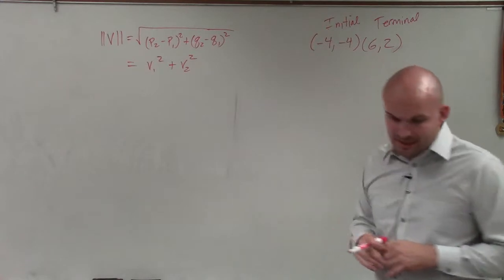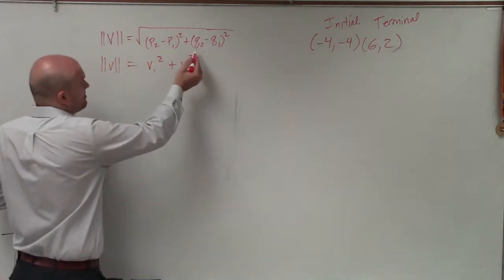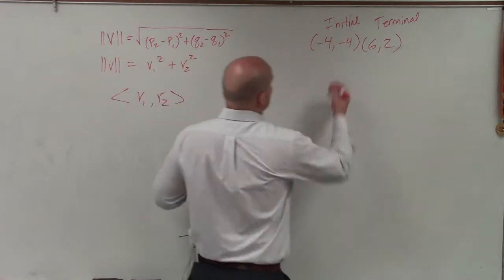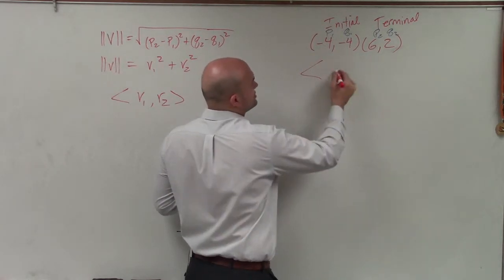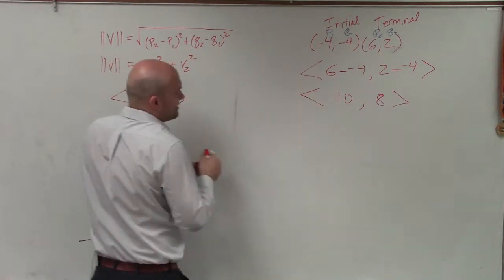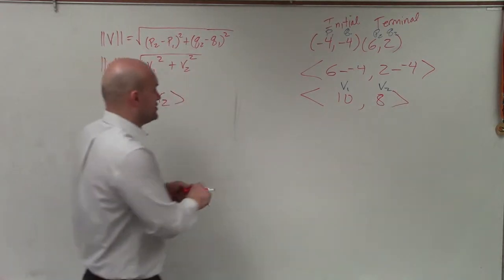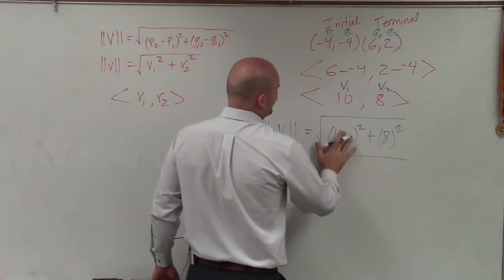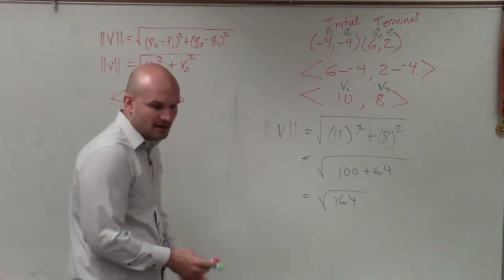Determine the magnitude of a vector given the initial and terminal point